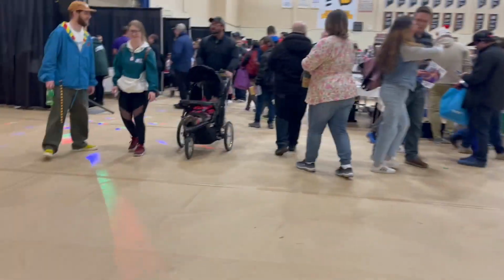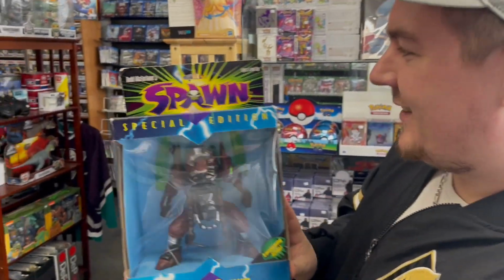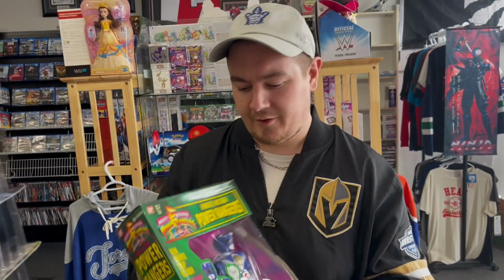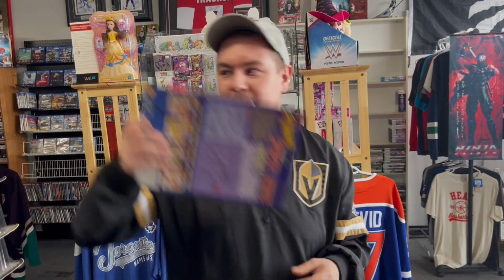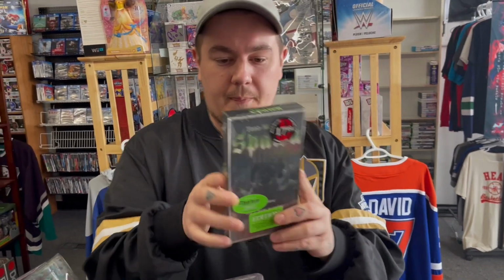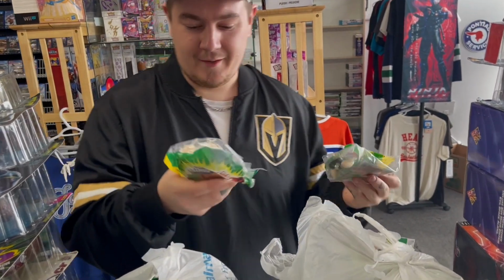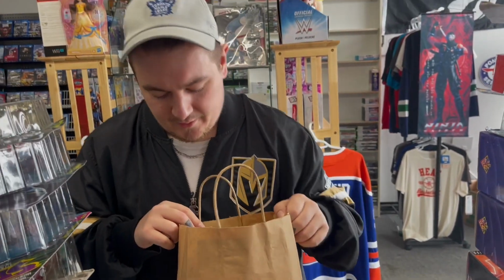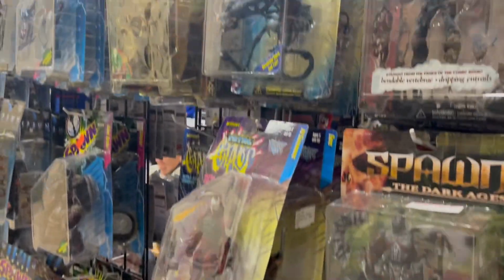AMAZING VINTAGE FINDS AT TOY & GAMING EXPO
I bought out an entire booth at Nostalgia Con in Sudbury Ontario this past weekend, here's what I got from just this one booth!